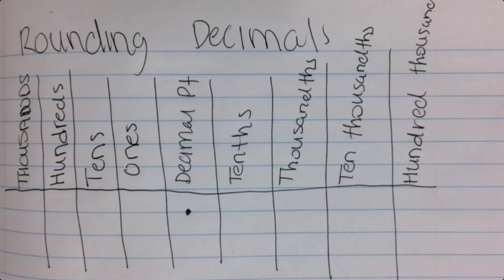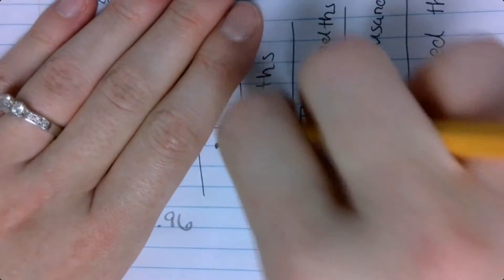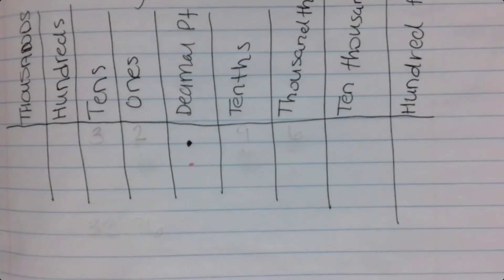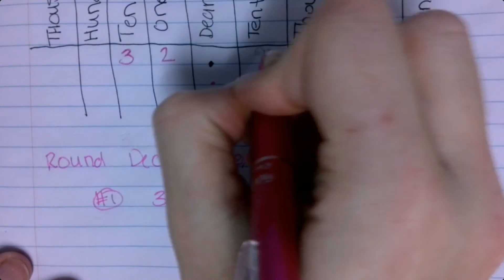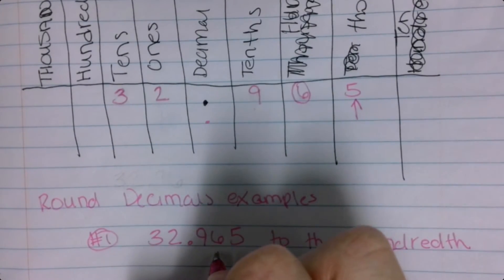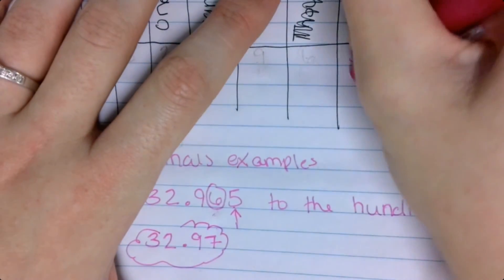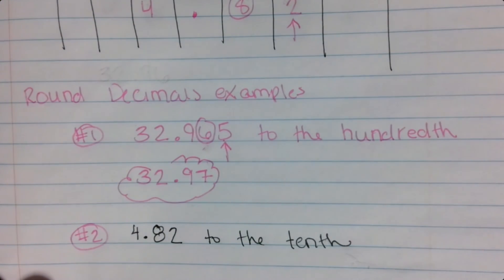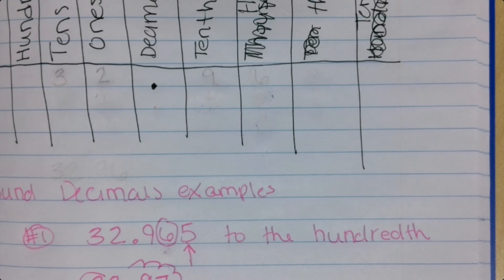Rounding Decimals Examples Part 1